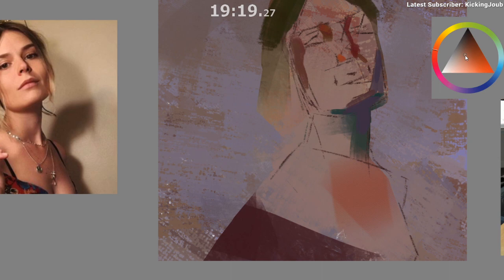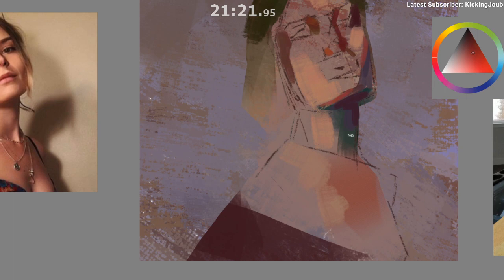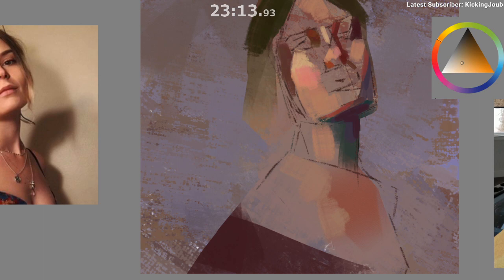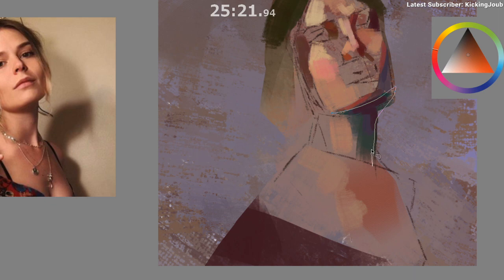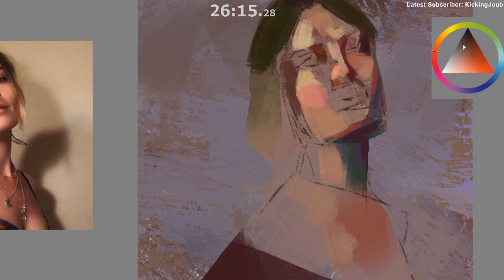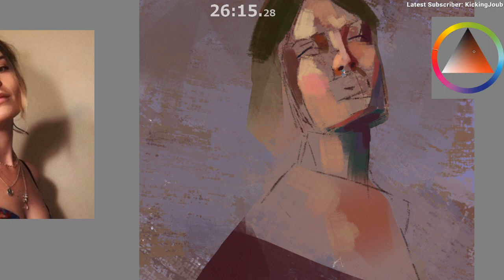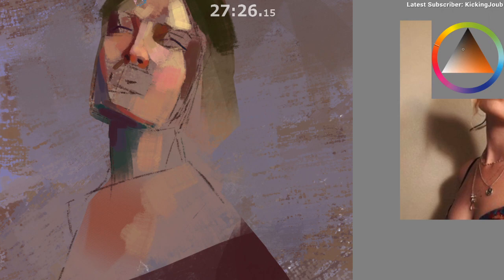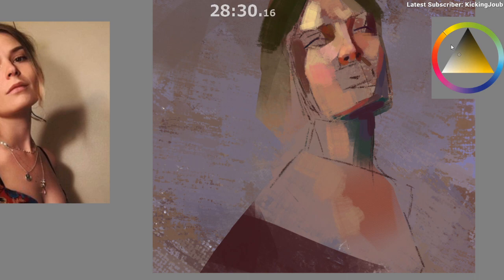[Krita] [ENG] John Larriva master studies, then test portraits